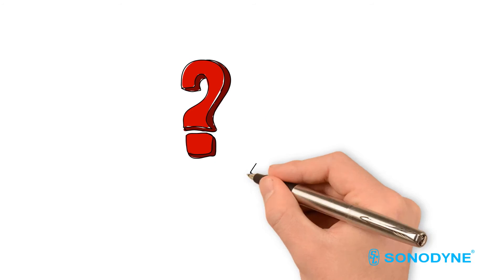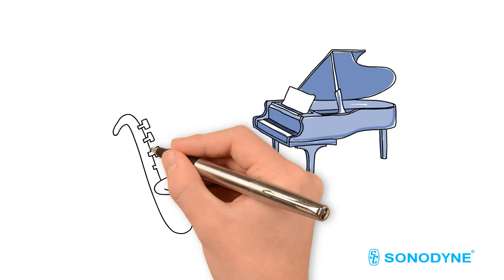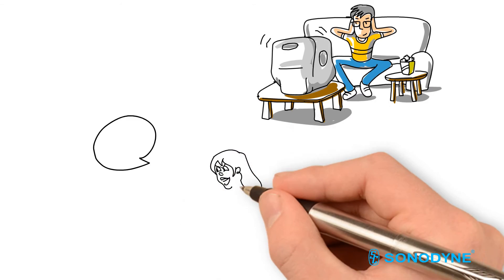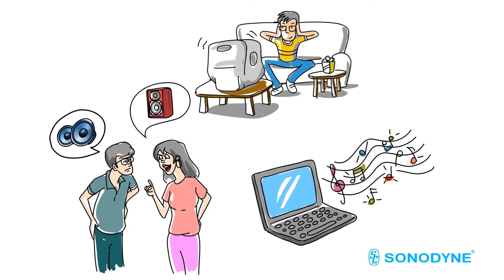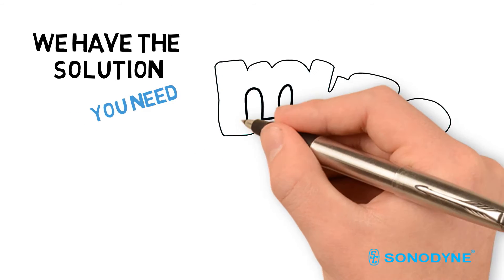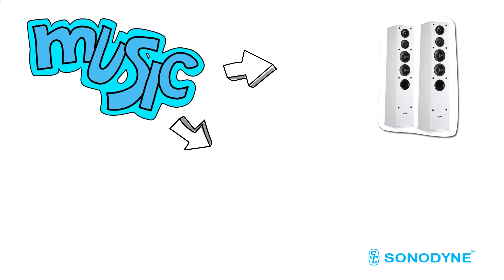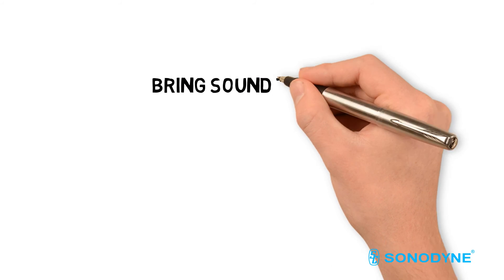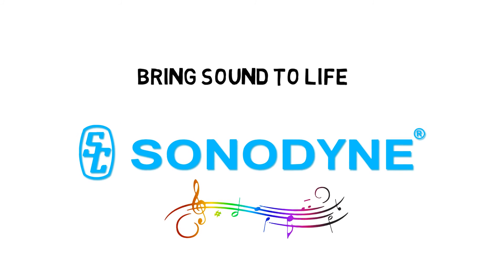Home Audio System - Sonodyne